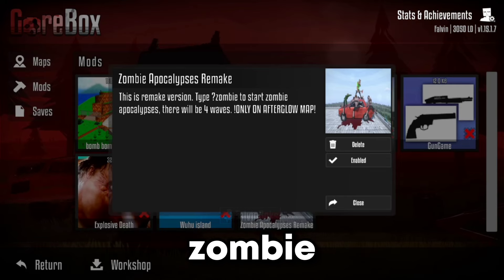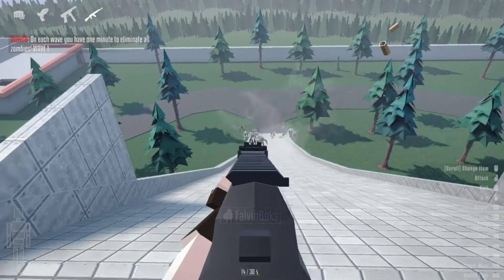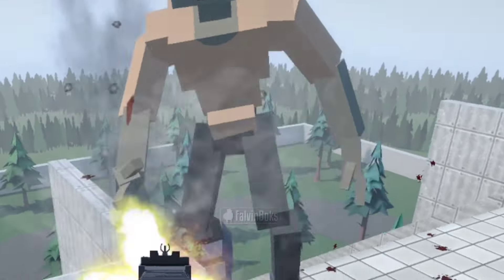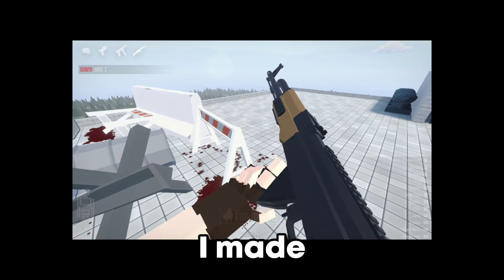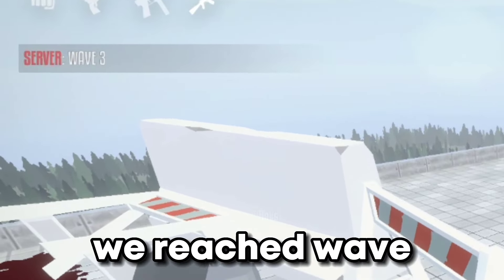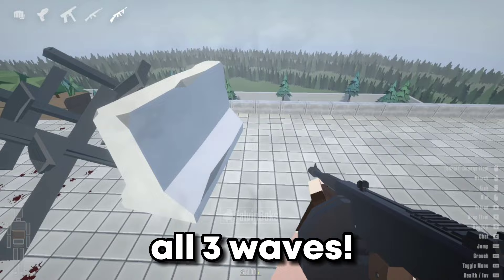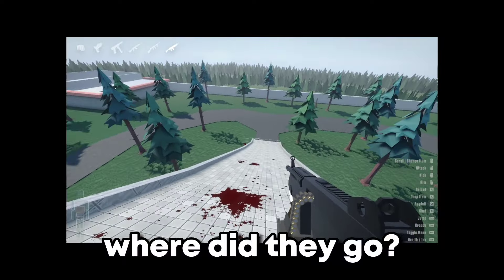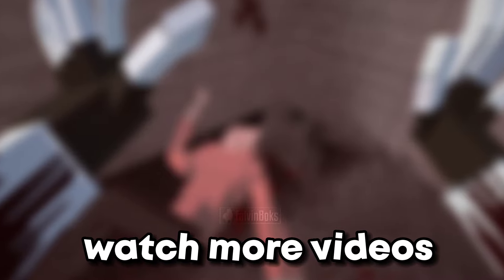The GoreBox ZOMBIE APOCALYPSE Experience